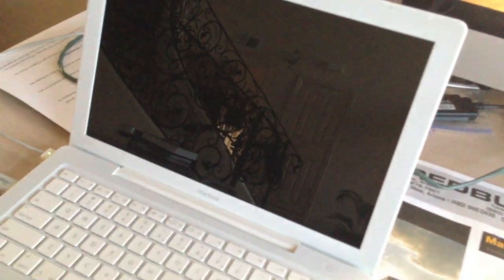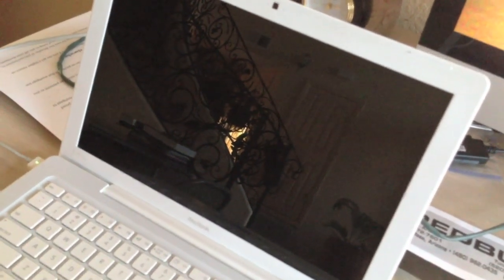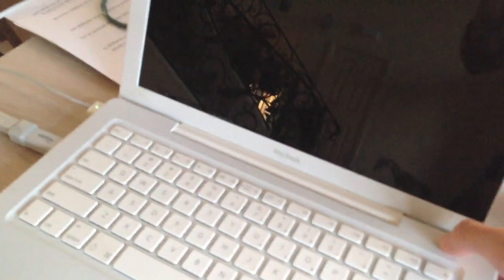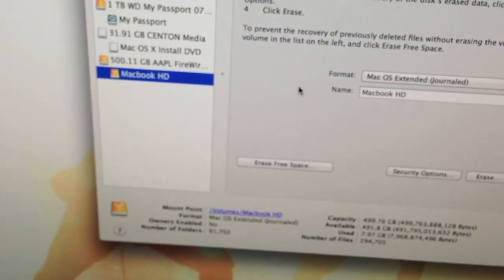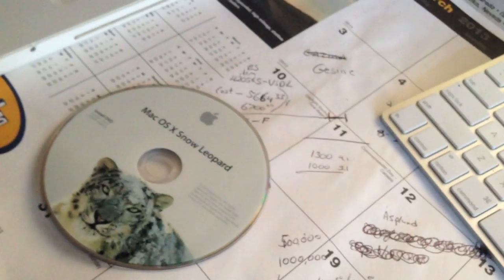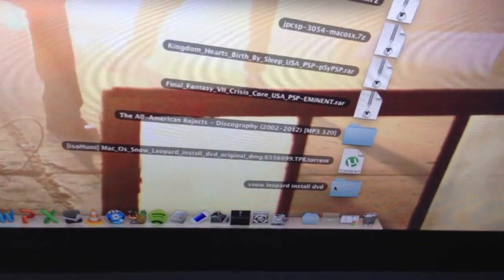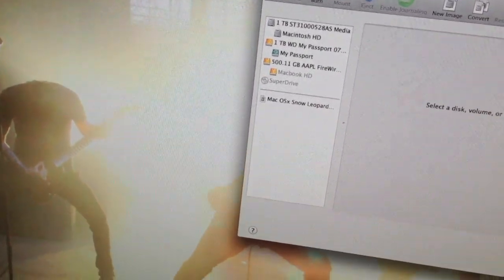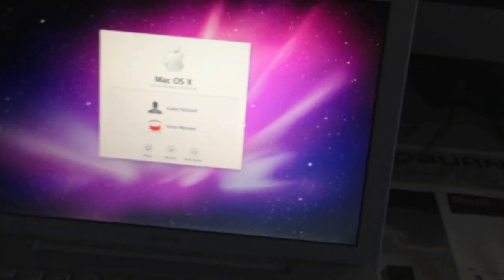HOW TO FIX BLINKING QUESTION MARK FOLDER OF DEATH FOR FREE WITH USB FlASH DRIVE NO DISC!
IMPORTANT LINKS AND STUFF!

-link to OSX Snow Leopard DVD .dmg

This is the ultimate fix for the blinking "?" folder of death for macs and macbooks! It will work for anyone! This should work for Lion as well!

I'll be posting some other tech stuff and how to's on here! My next project will be how to turn any laptop screen, into a tv!